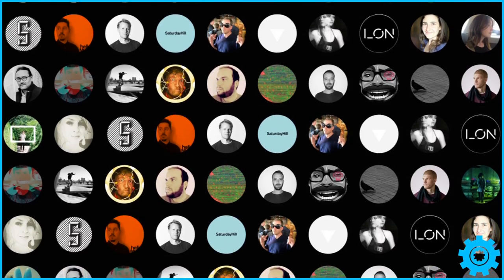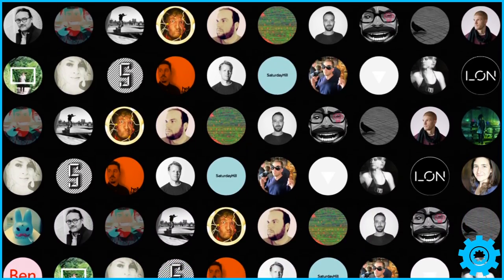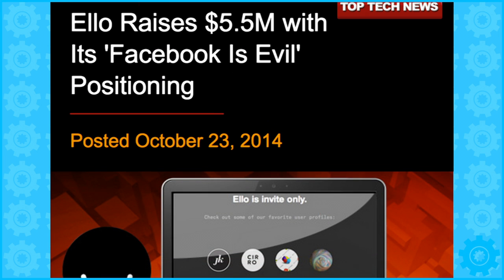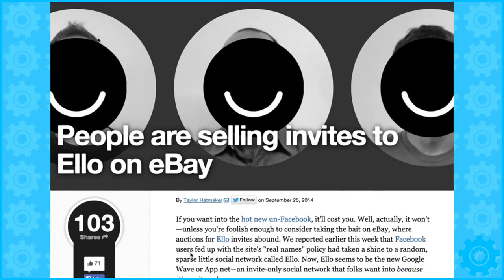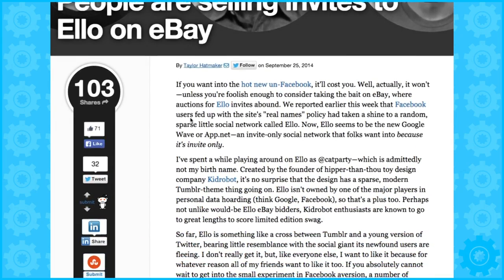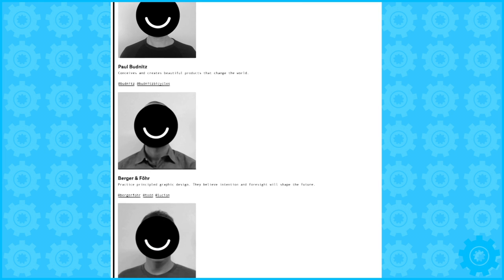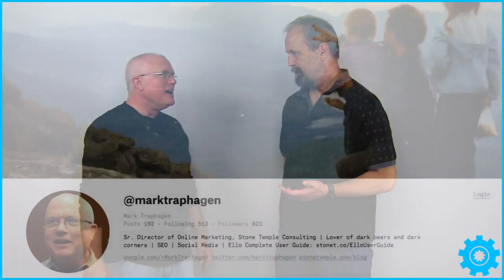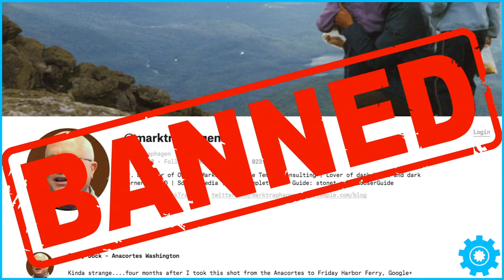What the Ello? - Here's Why with Mark & Eric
Eric Enge and Mark Traphagen are back with an all new episode of Here's Why. This week's topic... Ello! You may or may not have heard of Ello, but it is a fast growing social network with serious legs.

Eric and Mark discuss what Ello is, how founded it and why, and what the future holds for Ello and its users. Mark put together an incredibly comprehensive guide on Ello on the STC blog.

If you want to check out any of the articles or sites referenced in the video you can find them here: